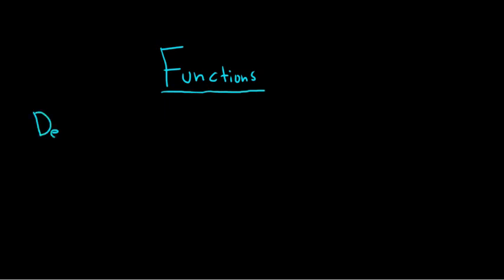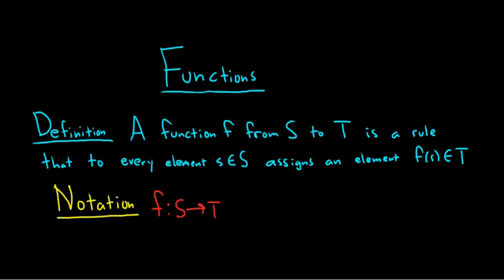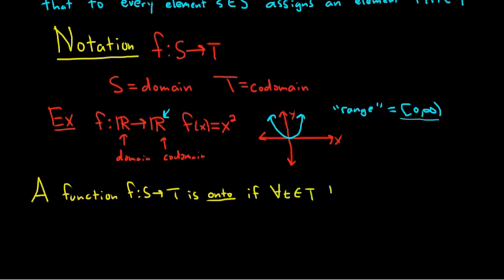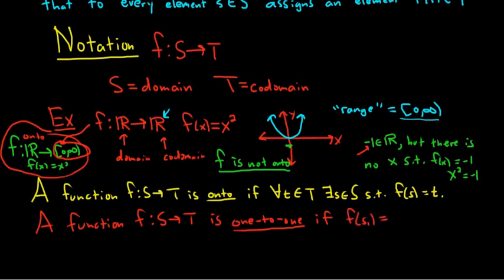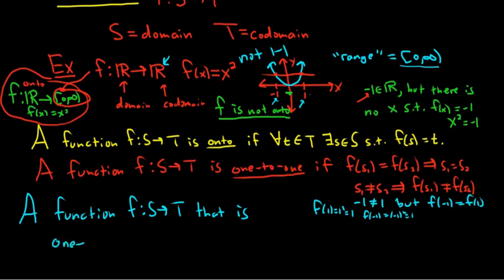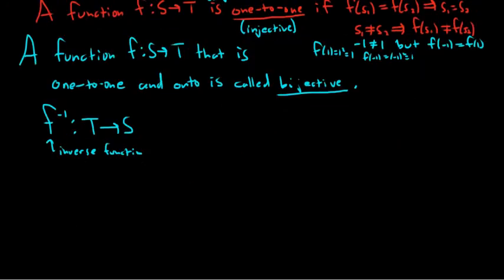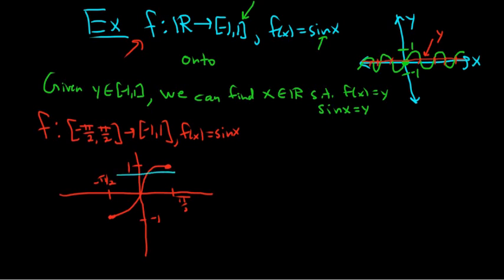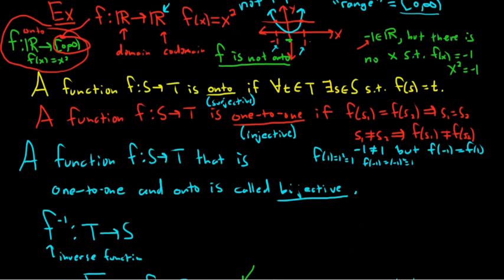Introduction to Functions: Domain, Codomain, One to One, Onto, Bijective, and Inverse Functions